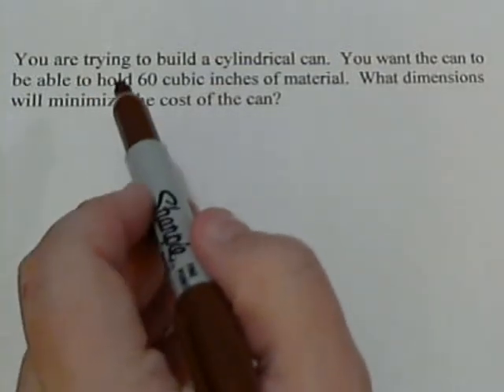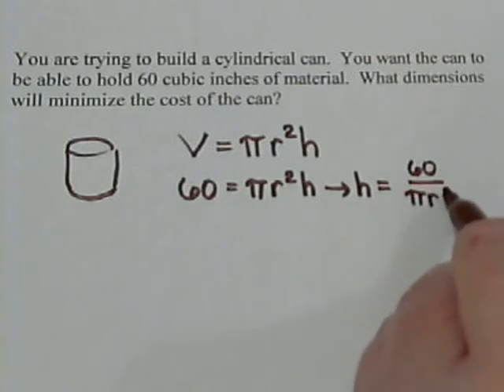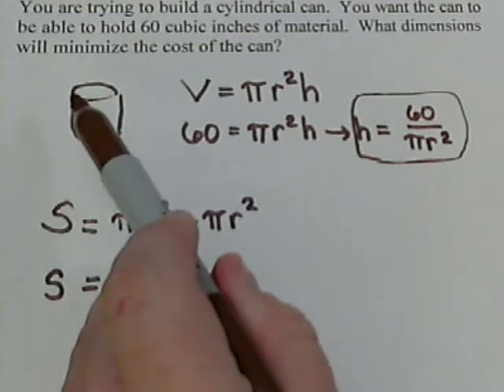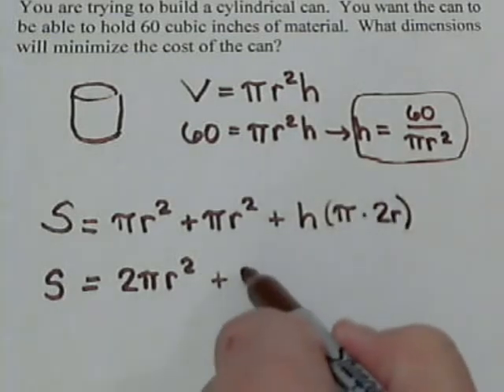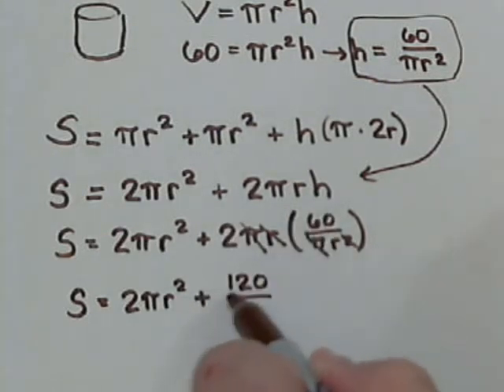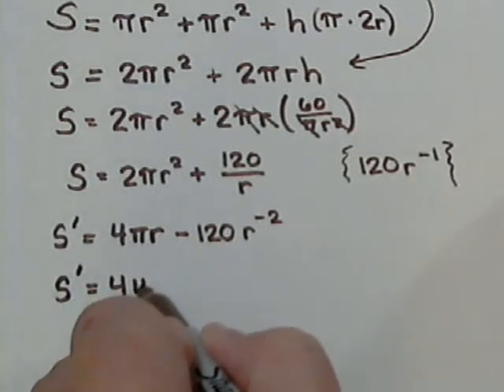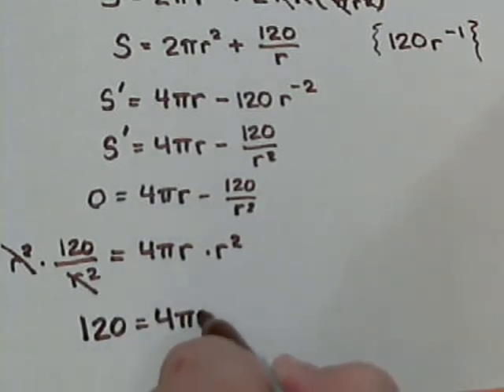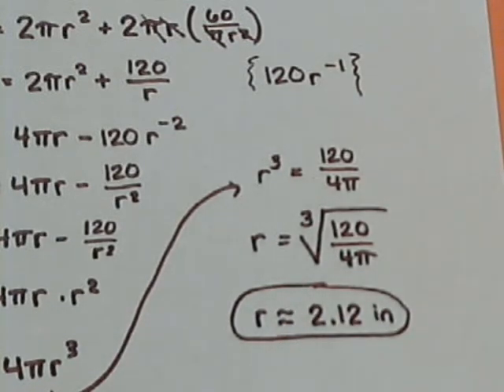Building a Can -- minimizing the surface area (calculus)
This is an example of optimization where you want to find the minimal surface area it takes to make a can.